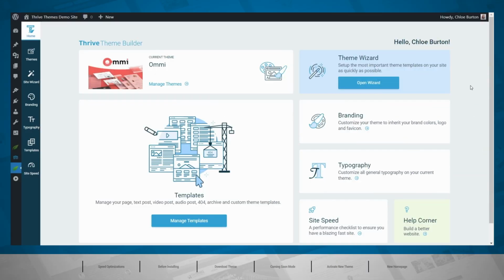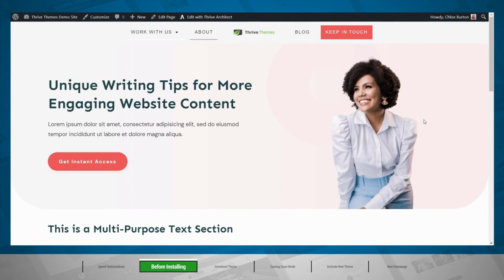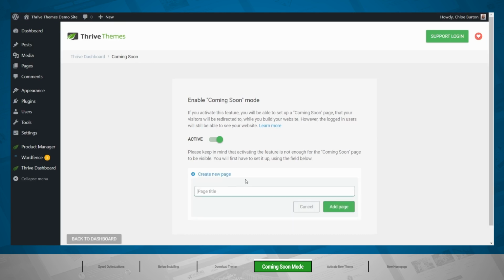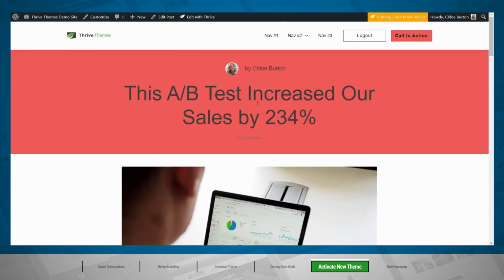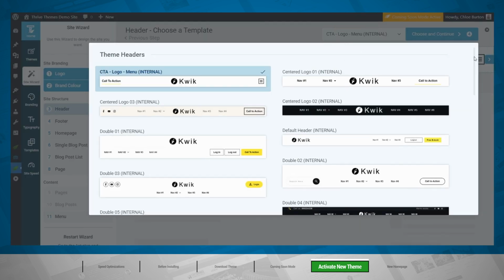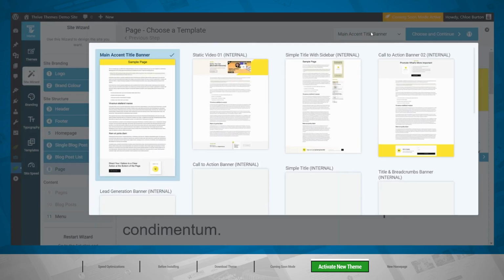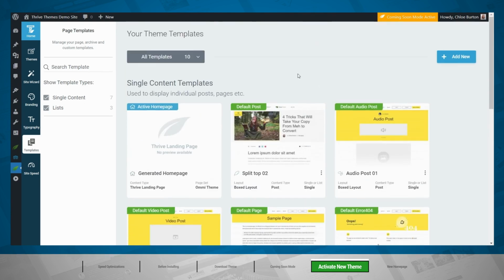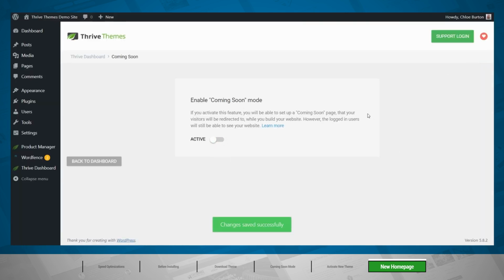How to Switch Between Different Thrive Theme Builder Themes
The tutorial shows you how to switch between Thrive Theme Builder themes.